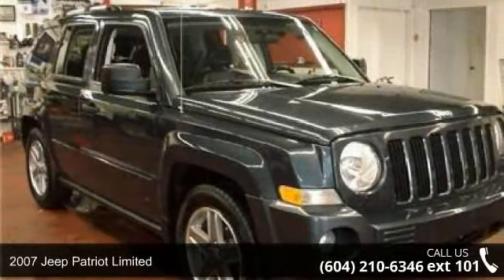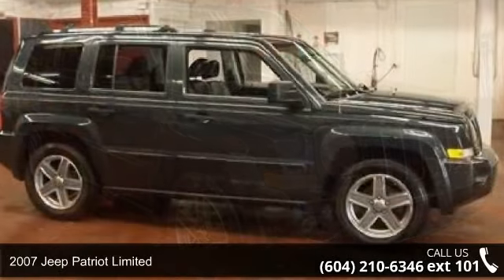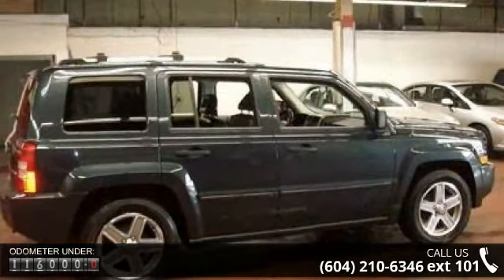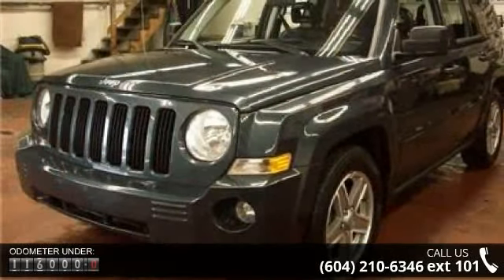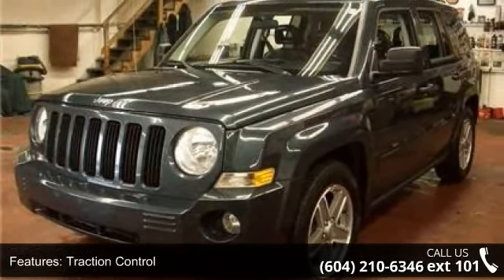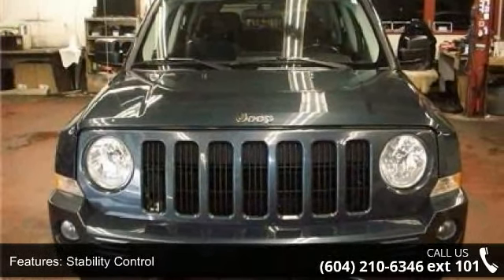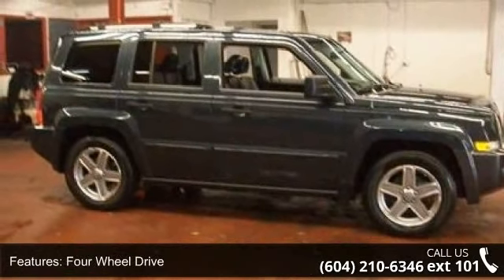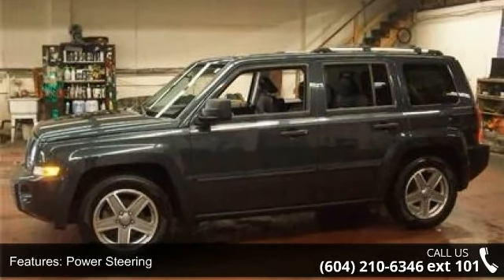2007 Jeep Patriot Limited - Kabani Auto 2 - New Westminst...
2007 Jeep Patriot Limited Condition: Used Mileage: 115572 Exterior Color: Gray Doors: 4 Stock: KL255601 Cylinders: 4